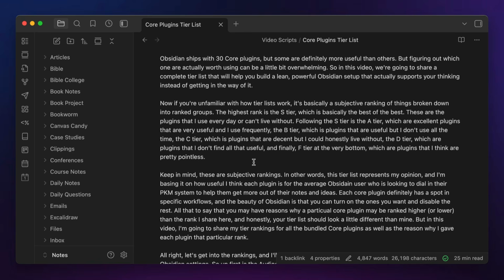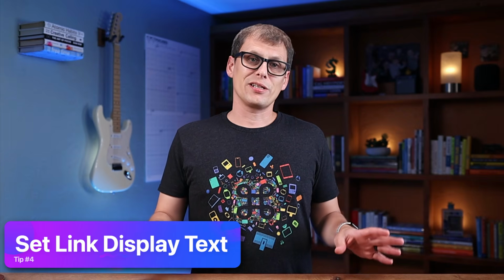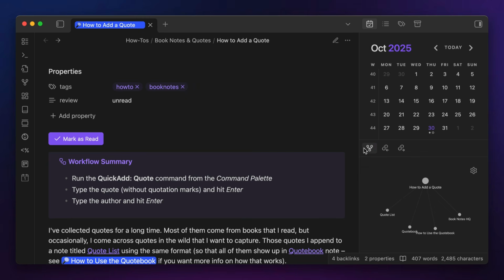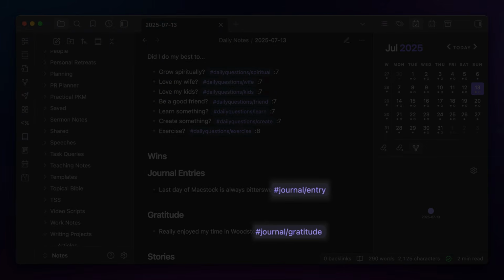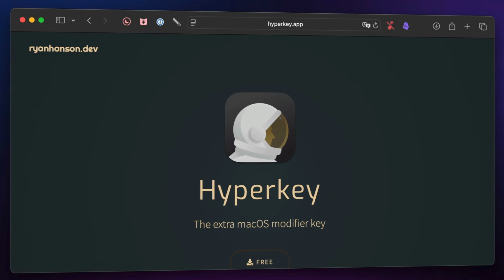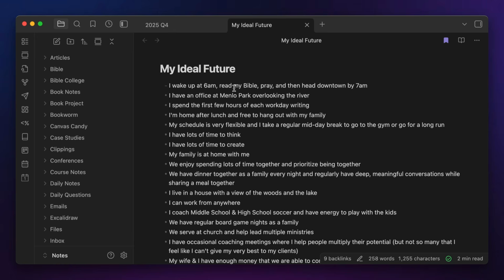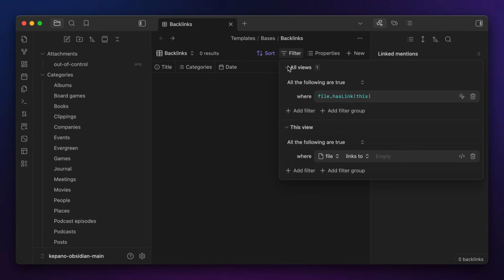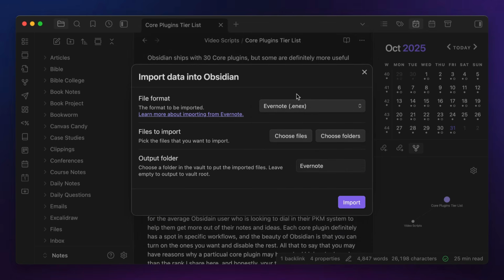Hidden Gems: 20 Obsidian QoL Workflow Boosters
Whether you're brand new to Obsidian or you've been using it for years, chances are there are features you haven't discovered yet. In this video, I'll share some of my favorite quality-of-life enhancements that can streamline your PKM workflows and boost your note-taking productivity.

0:00 - Intro
0:38 - 1: Find Commands & Hotkeys
1:11 - 2: Automatically Update Links
1:41 - 3: Set an Attachments Folder
2:02 - 4: Set Link Display text
2:24 - 5: Fold Headings & Indents
2:46 - 6: Pin the Local Graph in the Sidebar
3:21 - 7: Hide Unwanted Ribbon icons
3:46 - 8: Use Multiple Cursors
4:08 - 9: Autocomplete Links & Tags
4:28 - 10: Use Nested Tags
4:56 - 11: Find Connections with Aliases
5:17 - 12: Move Lines with Hotkeys
5:46 - 13: Use a Hyperkey for Shortcuts
6:25 - 14: Use Callback URLs
6:53 - 15: Open in New Tab w/ ⌘-Click
7:19 - 16: Stack Your Tabs
7:46 - 17: Use Code Blocks in Callouts
8:15 - 18: Dynamic Bases in Sidebar
8:49 - 19: Minimize Community Plugins
9:24 - 20: Don't Just Import Old Notes
10:03 - Outro

⭐ WANT TO GIVE YOUR VAULT AN INSTANT UPGRADE? Check out LifeHQ, my epic done-for-you Obsidian vault

📬 WANT MORE PKM TIPS? SIGN UP FOR MY FREE EMAIL NEWSLETTER